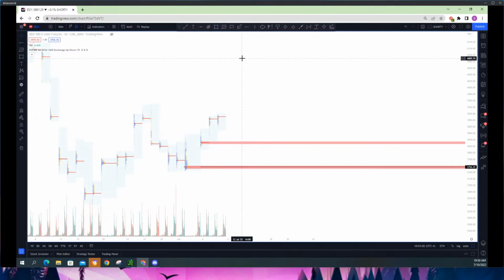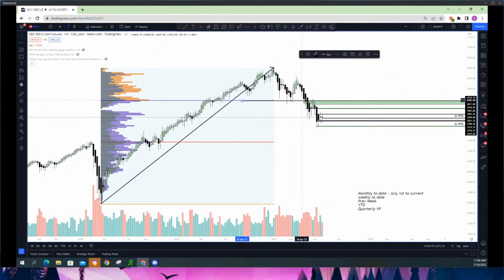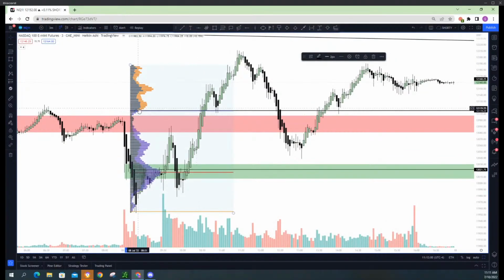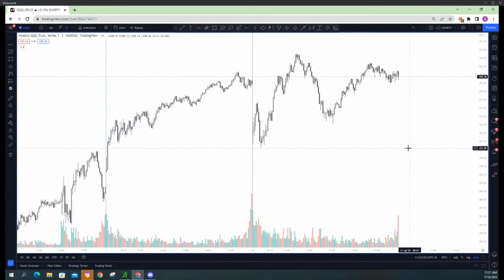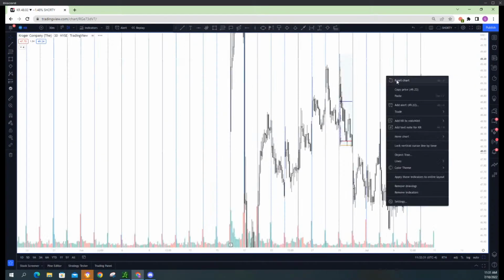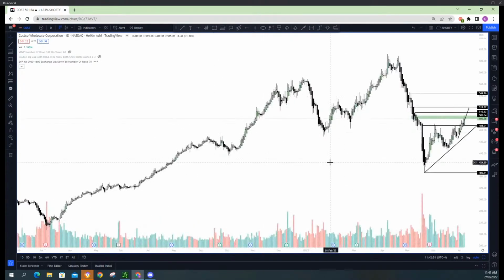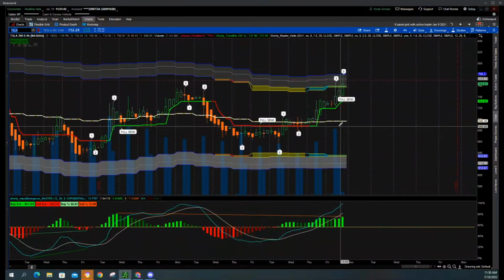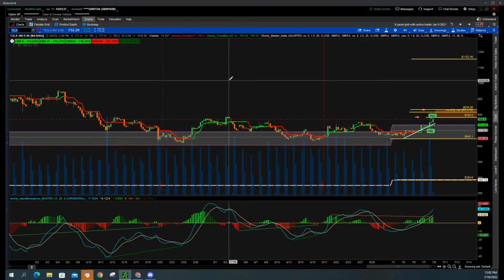7/10 Class / WL Identifying POC/VPOC, and Fixed Volume Profile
7/10 Class / WL Identifying POC/VPOC, and Fixed Volume Profile

Recommended books.
A Complete Guide To Volume Price Analysis
Getting Started in Technical Analysis
VOLUME PROFILE: The insider's guide to trading